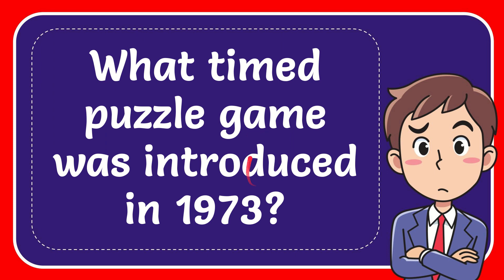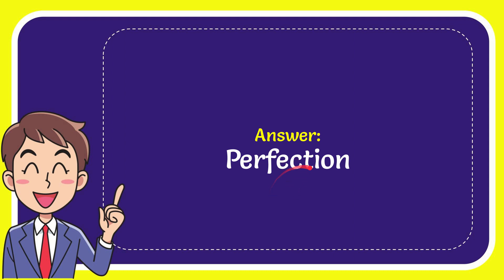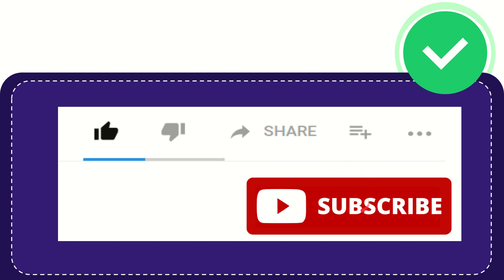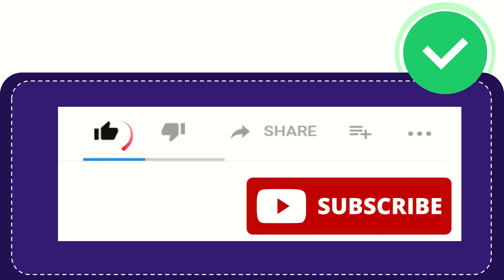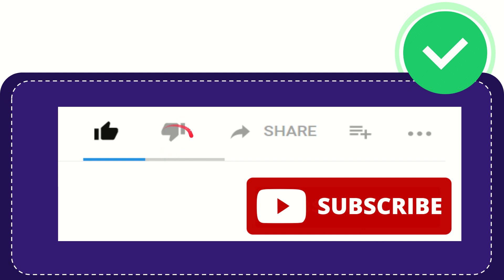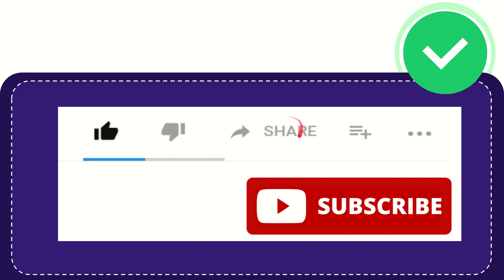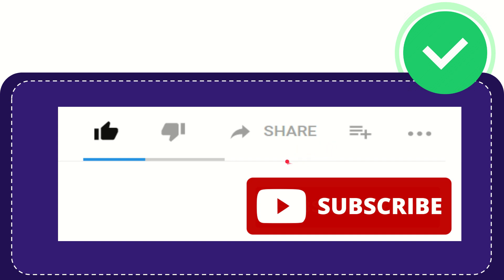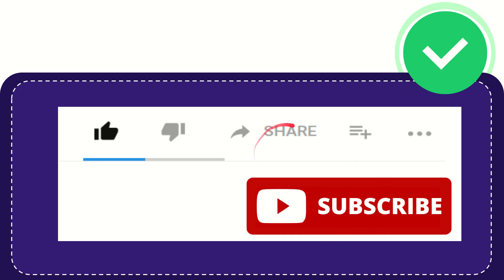What timed puzzle game was introduced in 1973?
What timed puzzle game was introduced in 1973? NEW VIDEO#